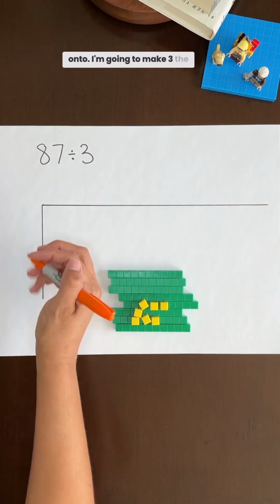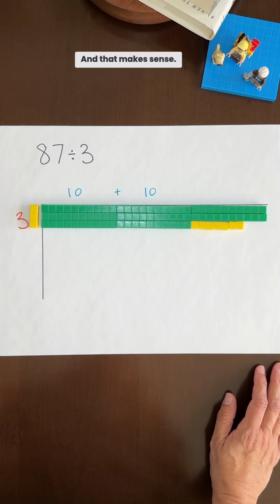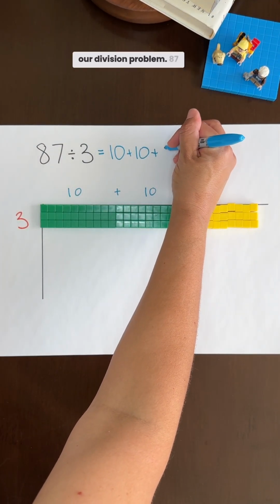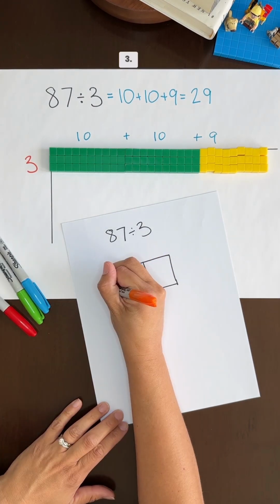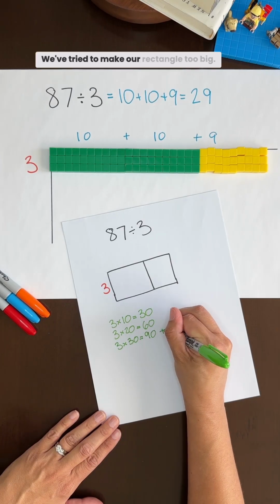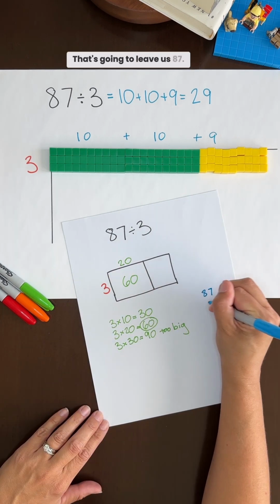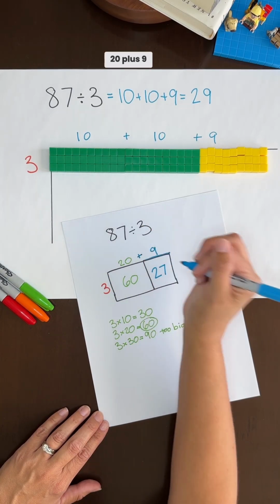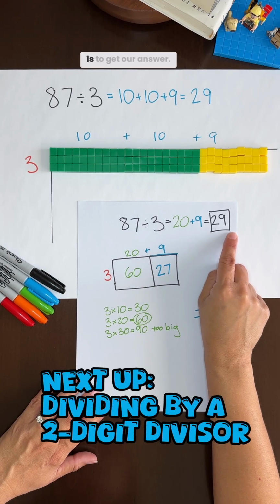🤯Visualizing Division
💭 This division model can be a little strange to wrap your head around, so I wanted to start with the concrete example.

🌟 If your student is struggling, start by building the rectangles using small numbers such as
15÷5 and 12÷2

Once they’re comfortable making rectangles, move to large dividends and small divisors
42÷2, 85÷5, and 96÷4

And finally large dividends with double digit divisors
455÷13 and 432÷2

With the larger numbers, they should probably be just drawing the rectangle, unless you want to deal with counting out over 400 small items 😅

💡 Like so many of the new methods, it seems strange to do this process that takes so much time instead of just using long division. But remember, our purpose here is to teach our kids to think, not just follow steps to get through a problem. It can be tough!! But your kid will benefit from understanding the process.